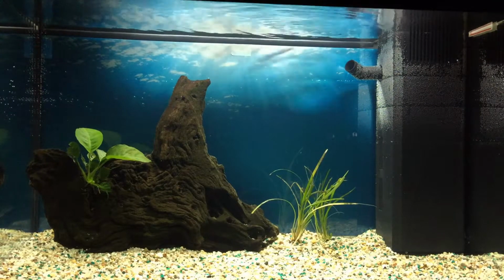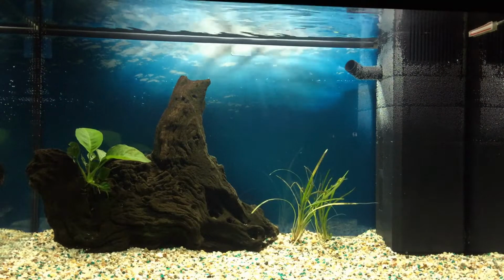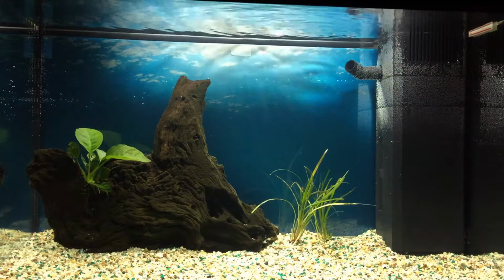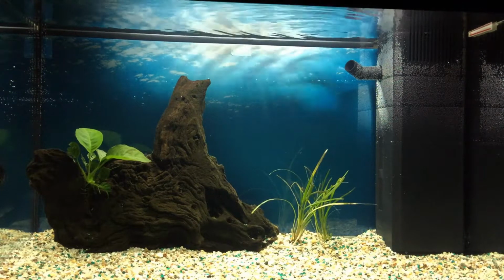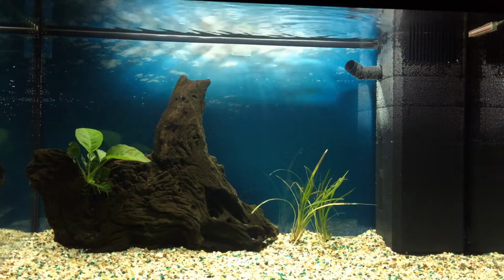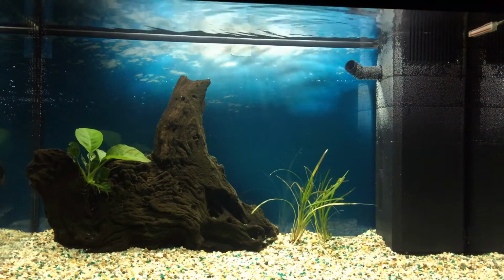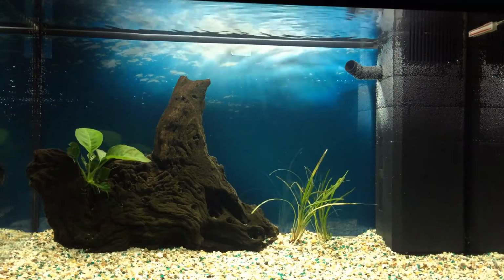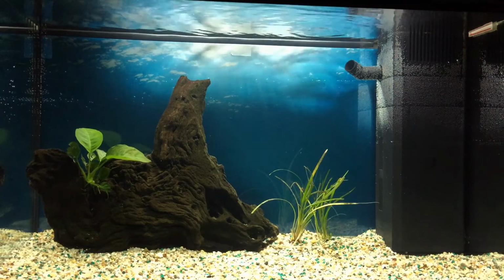How to set up an aquarium for beginners part 2 - Aquarium Nitrogen Cycle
This is the first video from a series of videos that will help beginners to set up a fresh water aquarium with live plants and fish. In this video I will tank about the Aquarium Nitrogen Cycle, when to add fish and how to speed up the cycle.